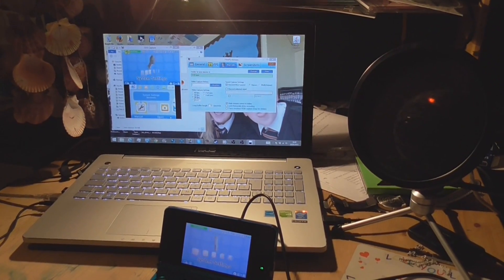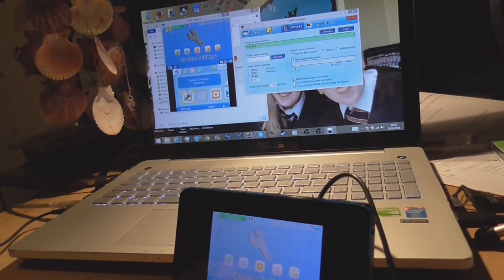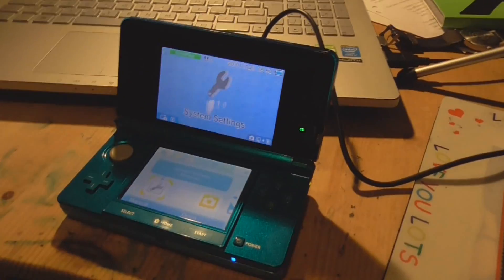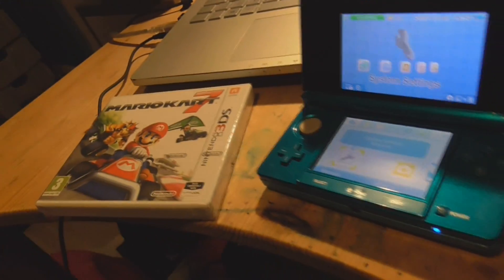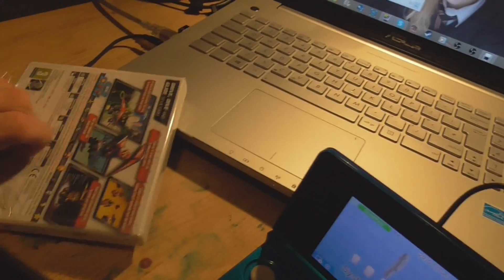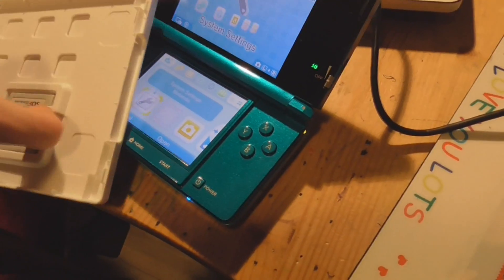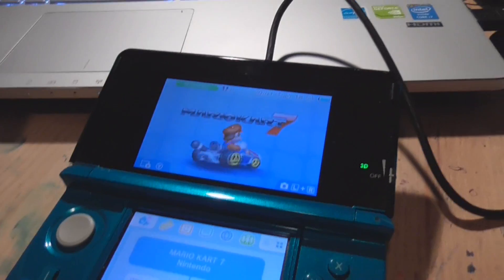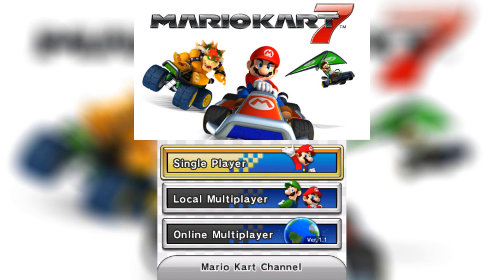3DS Capture Card Setup + Test [1080p60 HD]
So Yeah, I just got my 3DS Capture Card this Tuesday and I am very happy to announce that it is working perfectly and there are no problems with the 3DS, just due the settings on my software and the fact that I use a laptop, the software in itself cannot record the 3DS audio from input so I have to screen capture it instead.

if you are interested in getting a 3DS Capture Card the please go (and don't ask me). Other tips, settings and help however I shall be happy to provide however I haven't had the card for long so at the meantime I probably won't be much help, Yet if you are watching the video 6 or more moths from it's Upload date then I probably will be able to.